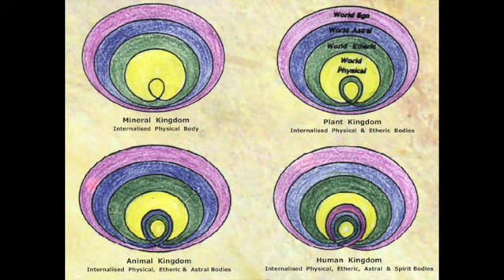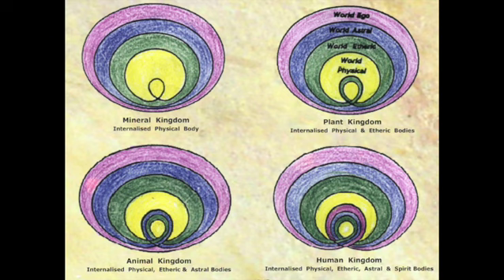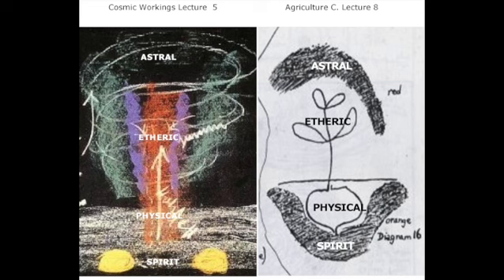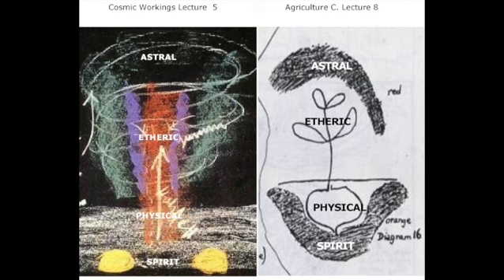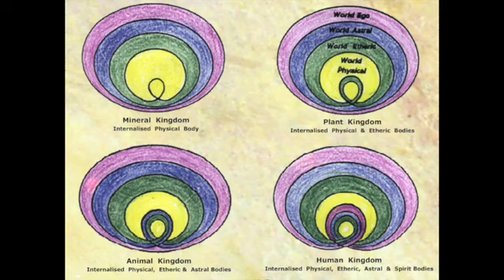Medical Lectures gift to Biodynamics Pt 1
How Rudolf Steiner's medical lectures inform his agriculture lectures - Lecture 2